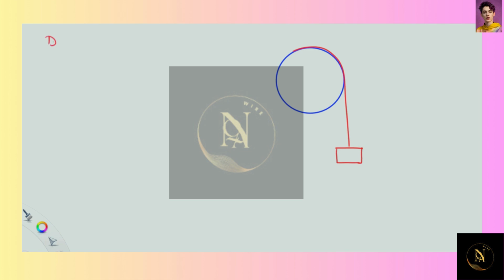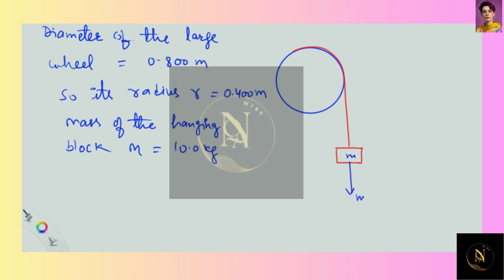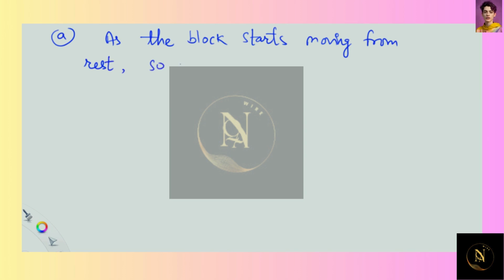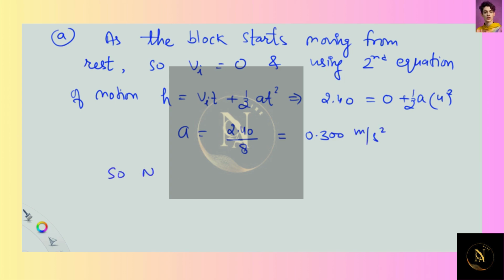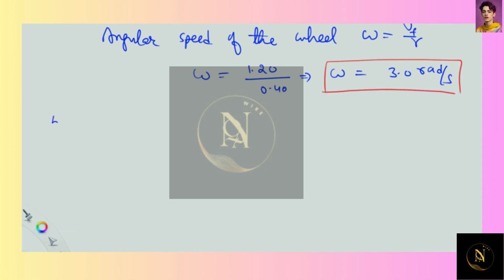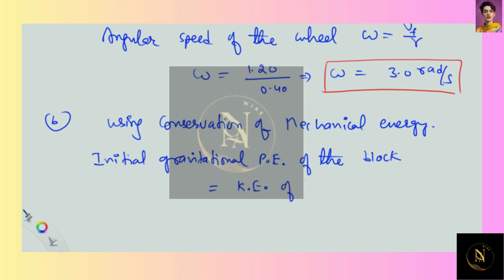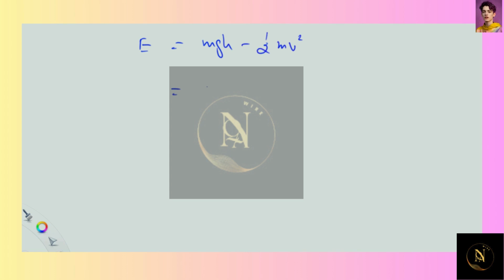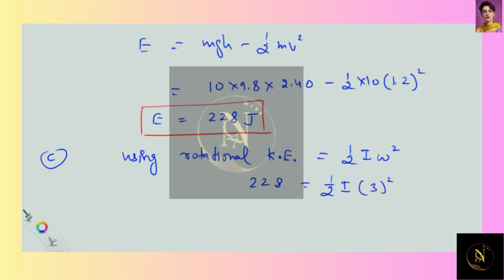The shaft shown in the figure is machined from AISI 1040 CD steel The shaft rotates at 1600 rpm and